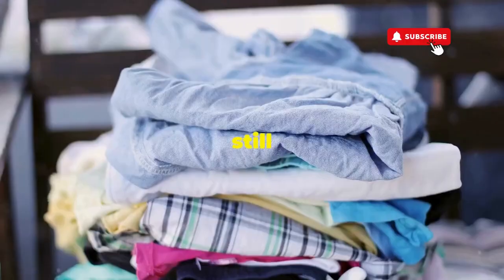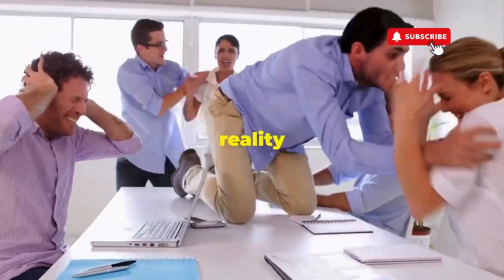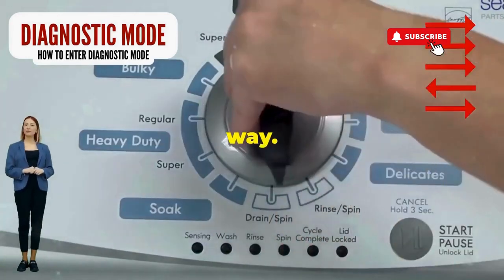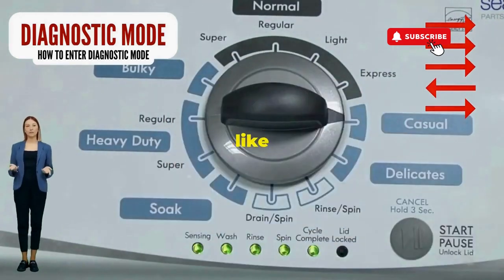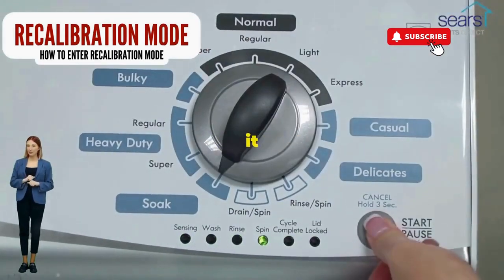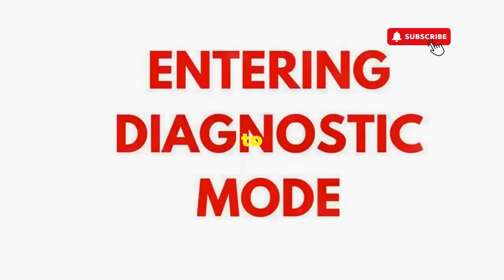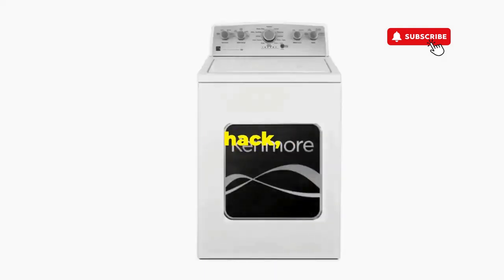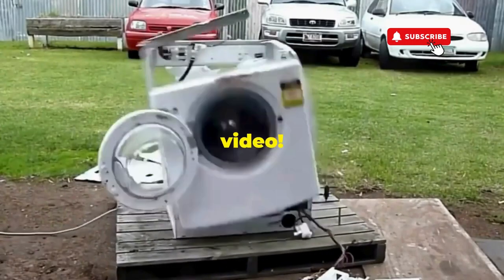**Whirlpool Washing Machine Not Starting – Troubleshoot and Fix the Issue Fast! 🚫🔄**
Vertical Modular Washer Repair Bible :
STEP 1: Recalibrate
STEP 2: Pull Codes
STEP 3: Read Codes
STEP 4: Replace Part

matter!

FREE VMW Bible Is your Whirlpool washing machine refusing to start? This issue can be frustrating and might stem from various problems, from power issues to control settings. Follow our guide to troubleshoot and resolve why your washer isn’t starting, so you can get back to your laundry routine without delays.

Common questions about a Whirlpool washing machine not starting:

1. **What are the common reasons why my Whirlpool washing machine won’t start?**
2. **How can I troubleshoot and fix a Whirlpool washer that isn’t powering up?**
3. **What steps should I take if my Whirlpool washing machine won’t start despite trying basic fixes?**